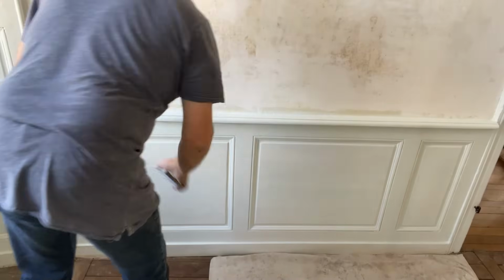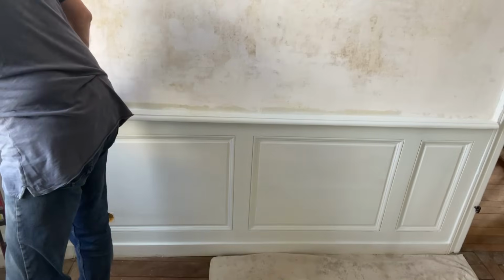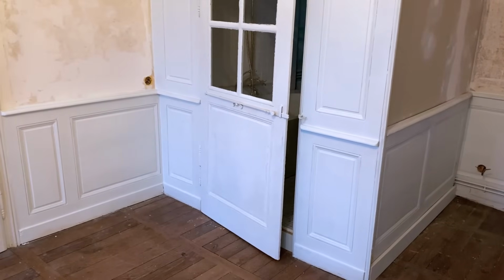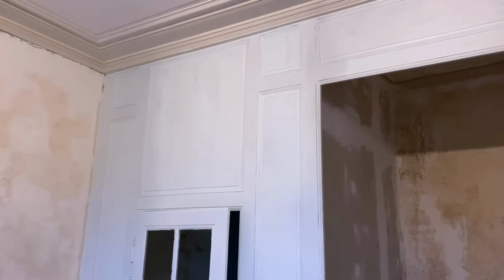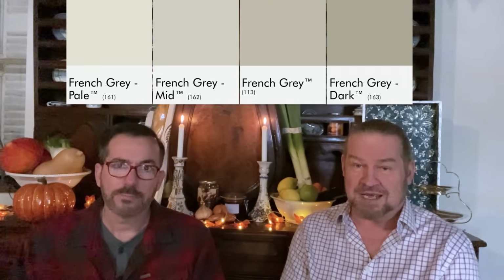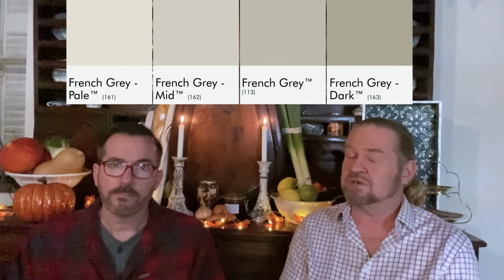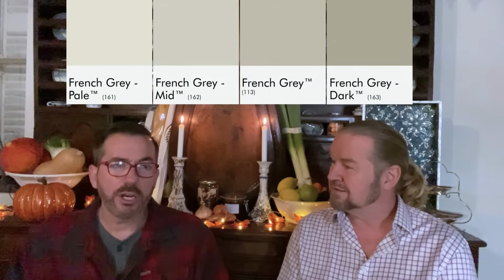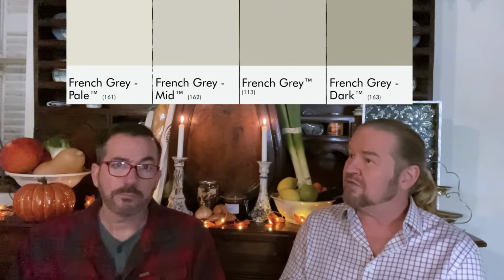CHATEAU Bedroom: Original PANELING Final HISTORIC Color REVEAL - Journey to the Château, Ep. 147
In this week's Friday episode, Patrick and Stuart continue the renovation of the guest room in the Chateau de Colombe. John the Electrician returns to finish installing the wiring for the electrics in the trumeau above the bedroom fireplace for future wall sconces. Stuart prepares the trumeau for painting and gold gilding. Patrick does some preparations and begins painting the original paneling in its final two-tone historic colors from the Little Greene Paint Company.

Symphony No.38 in D major, by Wolfgang Amadeus Mozart

Address:
Château de Colombe
22 Lieu-dit Colombe
Saint-Baudel   18160
France